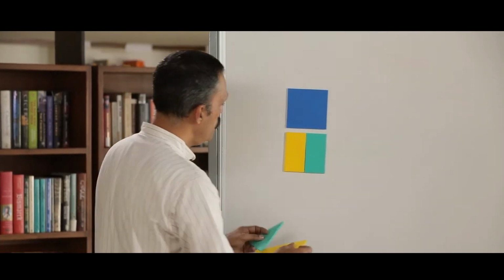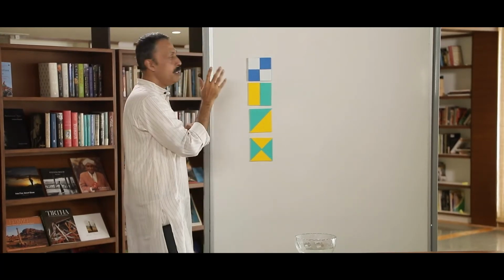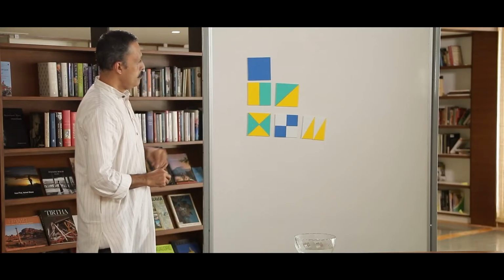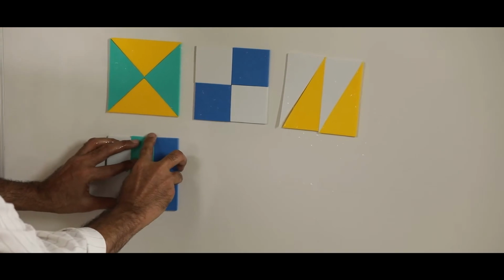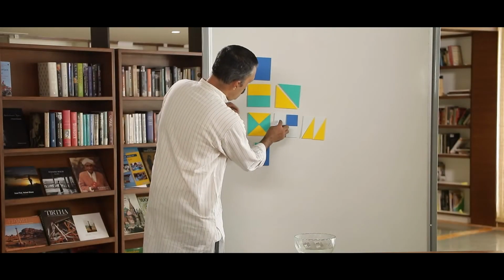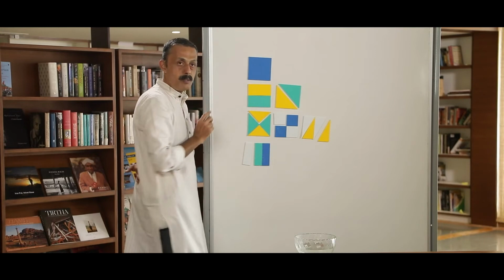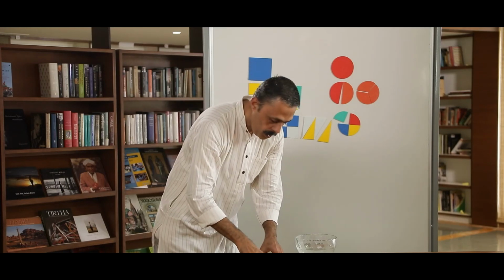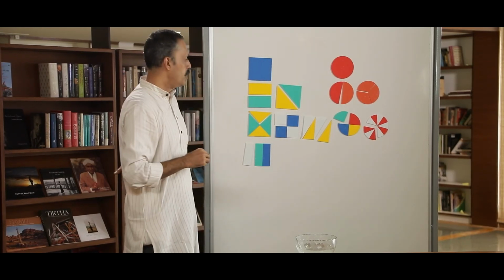Fractions SHAPES Using Teaching Learning Materials (English)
A training video on how to use the Ganitha Kalika Andolana Math Teaching Learning Materials effectively to help children learn the concept of Fractions - Shapes.